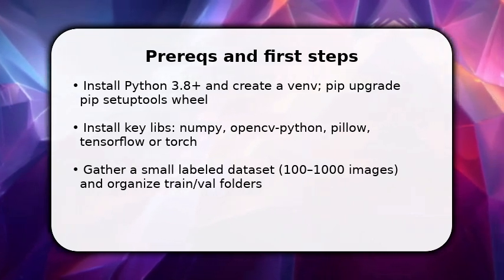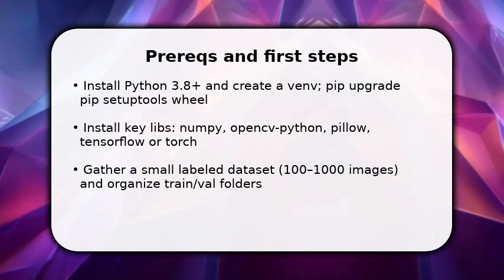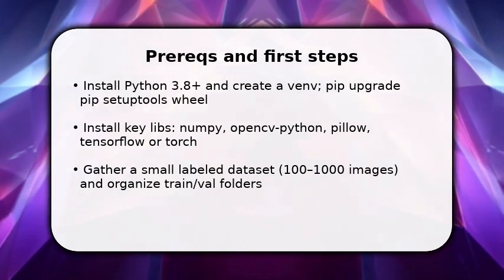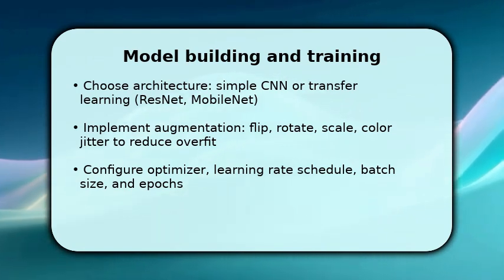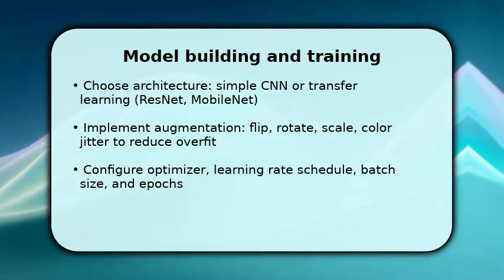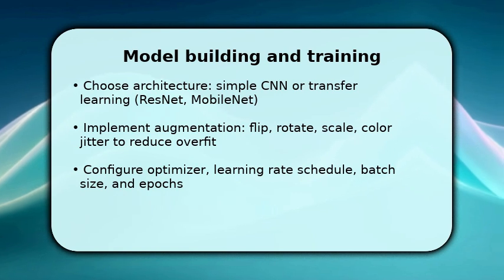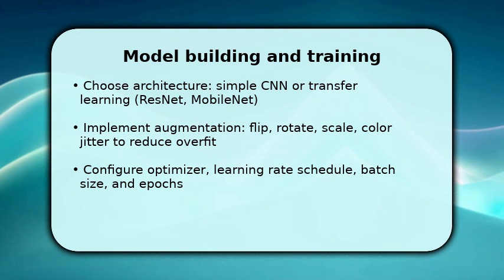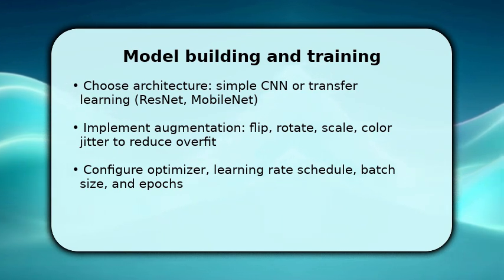How to Make Image Recognition Using Python (only Way)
How to Make Image Recognition Using Python (only Way) | 🔒 Surfshark VPN Deal — Stay private and secure. $1.99/mo + 3 Months Free ▸

Dive into the world of image recognition in Python, a crucial skill for data scientists and machine learning enthusiastse. This video will guide you through setting up your environment, understanding core concepts like convolutional neural networks (CNNs), pre-processing images effectively, training models with TensorFlow or PyTorch, evaluating performance metrics accurately, and deploying a working model for real applications.

image recognition Python, convolutional neural network tutorial, preprocess image data in Python, train CNN using TensorFlow/PyTdon, evaluate machine learning models with images